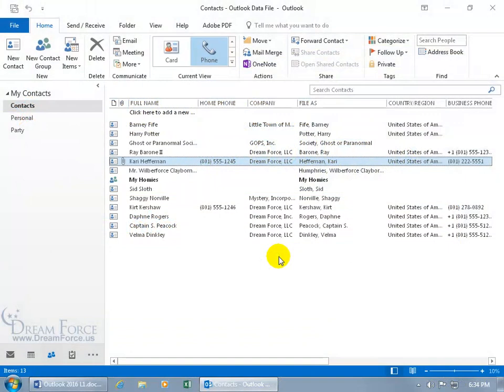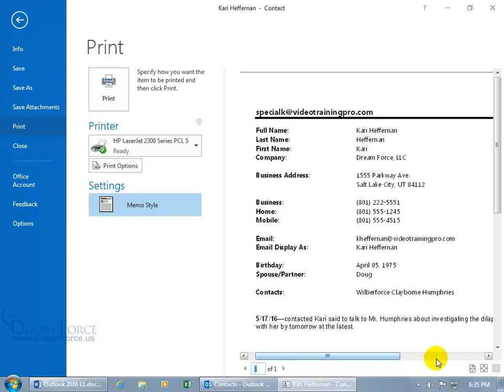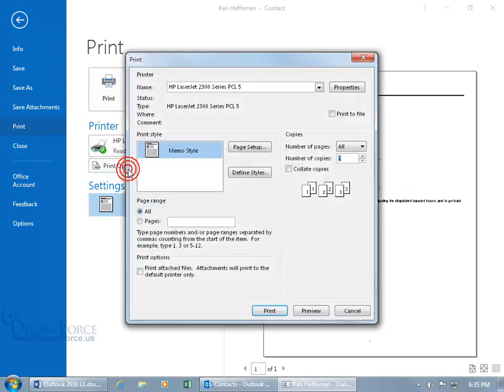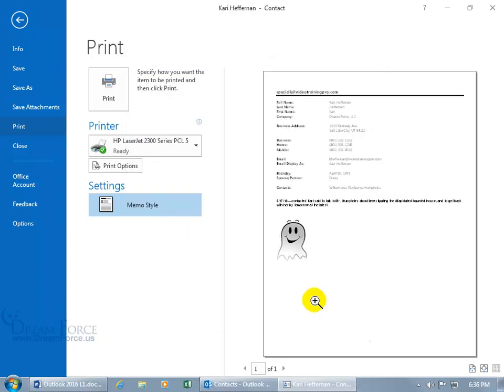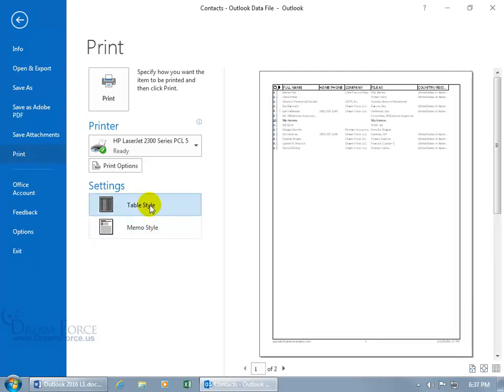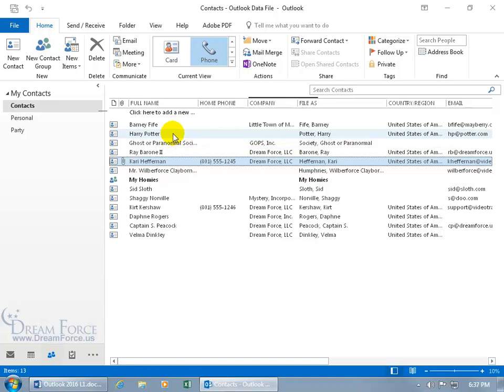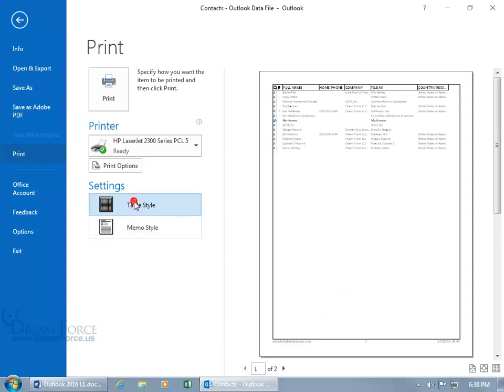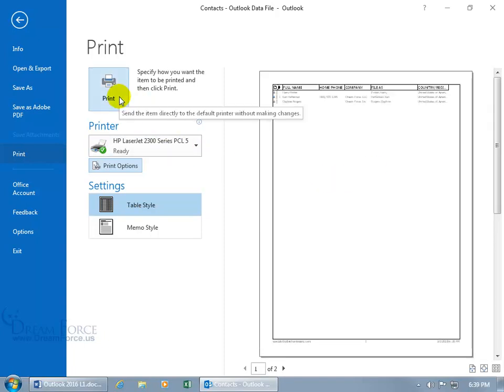Microsoft Outlook 2016: Printing Contacts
Microsoft Outlook 2016 training video on how to print out your Contacts including choosing a print style i.e. Phone Directory.